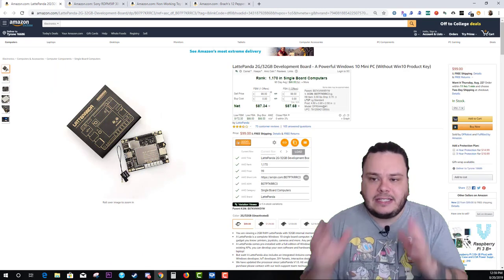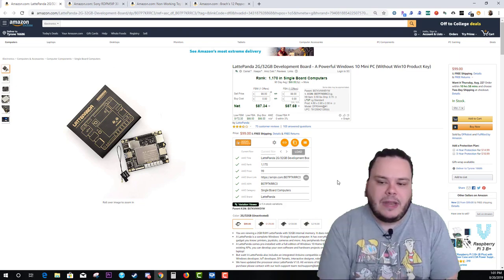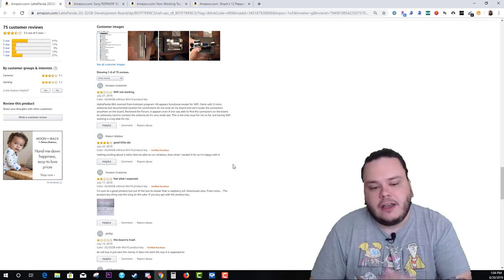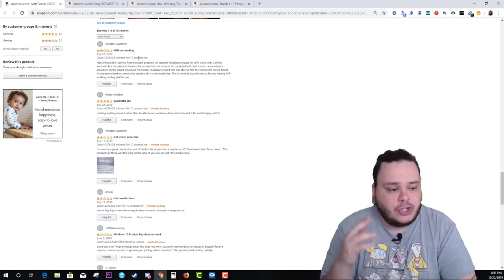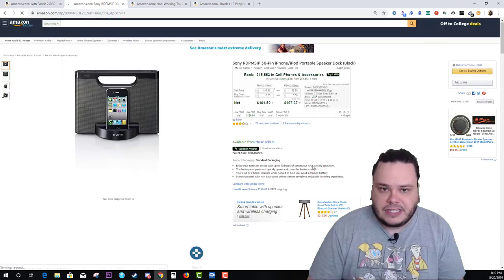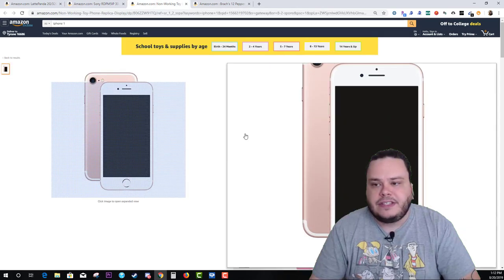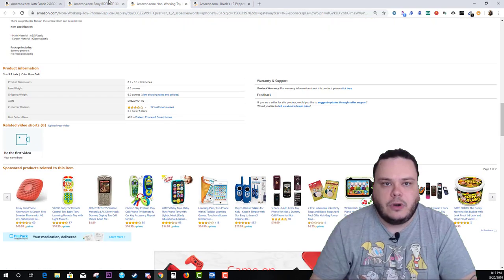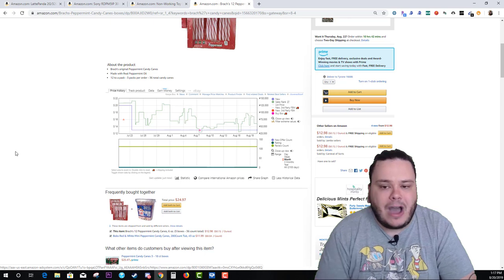How to Analyze products without using Sales Rank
I show you how to get analyze items on amazon with no rank, or with weird ranks.

If you want to check out that best Q4 group on the market, check out: